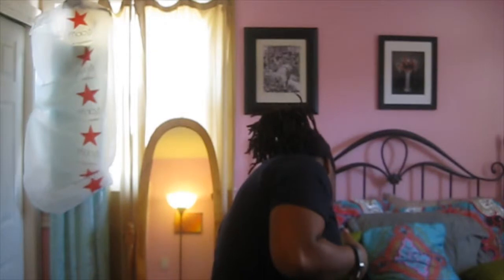My Fitness Journey: Diet and Fitness Tools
This video is about my Fitness Tools for weight loss.

Doctor's Select Weight Loss 4 pills
Super Shred Diet by Dr. Ian Smith